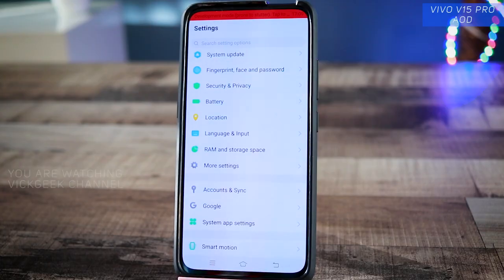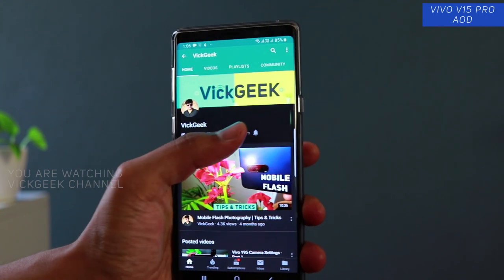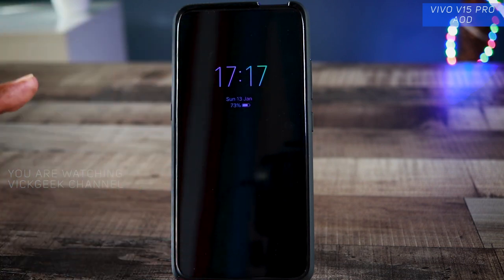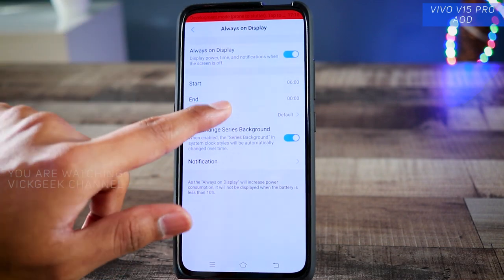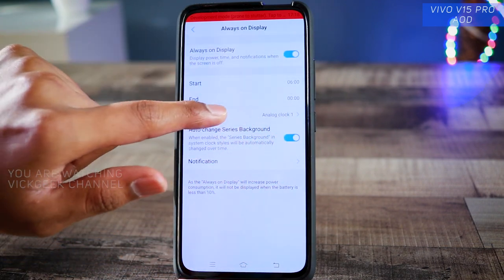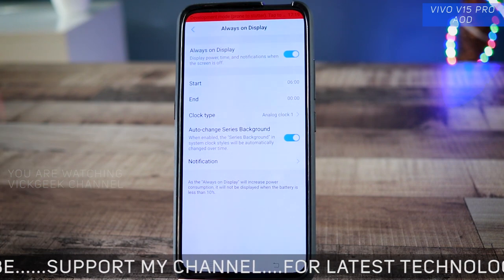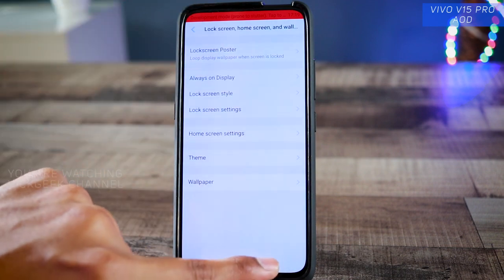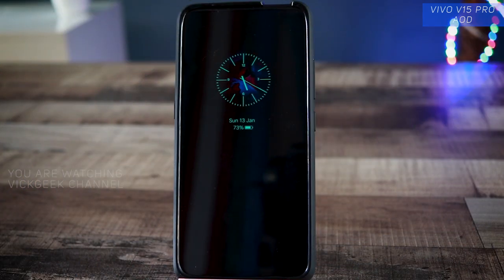Vivo V15 Pro | How to enable Always On Display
One of the Best thing about using Vivo V15 Pro is using it's Always on Display feature ! It keeps you notified of time, date, battery left and important notifications ALL THE TIME !. You can even schedule at what time you want to activate Always On Display feature on Vivo V15 pro which is awesome. What more ? You can customize time/clock style and text colours and make it look awesome always ! So, in this video I will show you how to activate it. To activate the AOD or Always on Display on Vivo V15 Pro go to the Settings - Lock Screen, Home Screen and Wallpaper - Always On Display - Turn ON.

Vivo V15 Pro Brief Specs :
6.19 x 2.94 x 0.32 in
Display  Super AMOLED capacitive touchscreen, 16M colors
6.39 inches, 100.9 cm2 (~85.9% screen-to-body ratio)
Resolution  1080 x 2316 pixels (~400 ppi density) - DCI-P3
OS  Android 9.0 (Pie); Funtouch 9
Internal  128 GB, 6/8 GB RAM
Main Camera  Triple  48 MP, f/1.8, 1/2", 0.8µm, PDAF
8 MP, 13mm (ultrawide)
5 MP, f/2.4, depth sensor
Video  2160p@30fps, 1080p@30fps
Selfie camera  Motorized pop-up 32 MP HDR
Video  1080p@30fps
3.5mm jack
NFC
Sensors  Fingerprint (under display),
Colors  Topaz Blue, Coral Red
Price  28,999